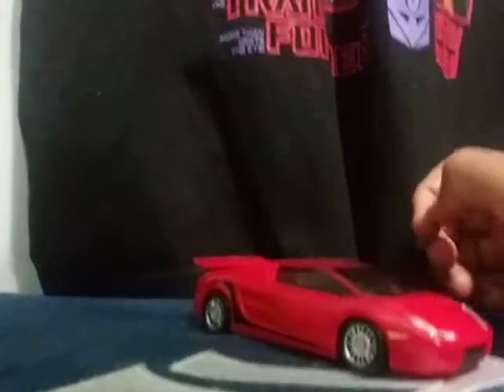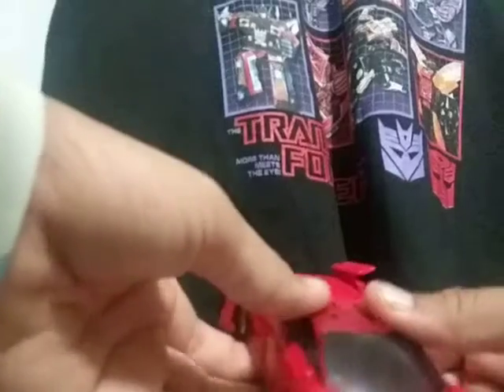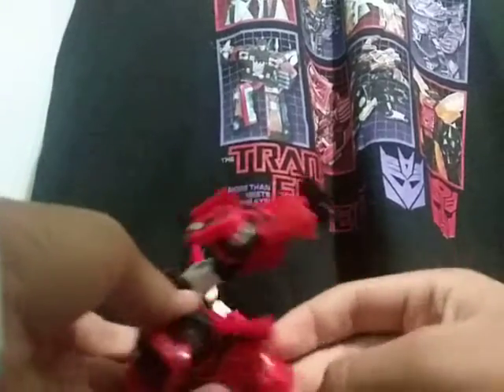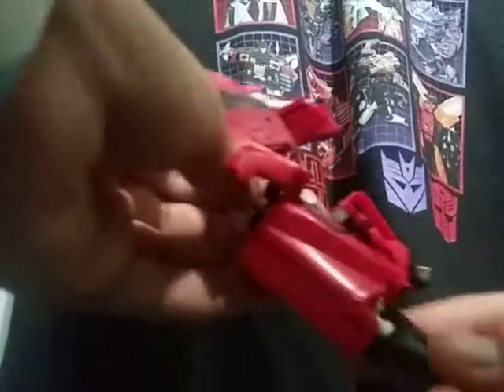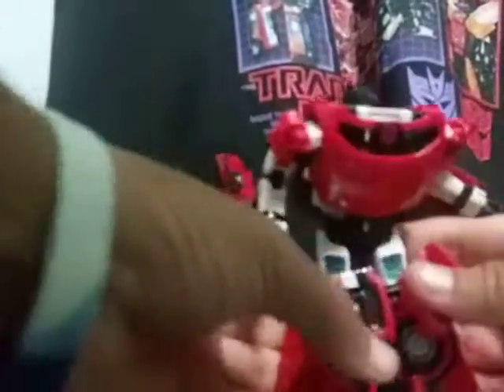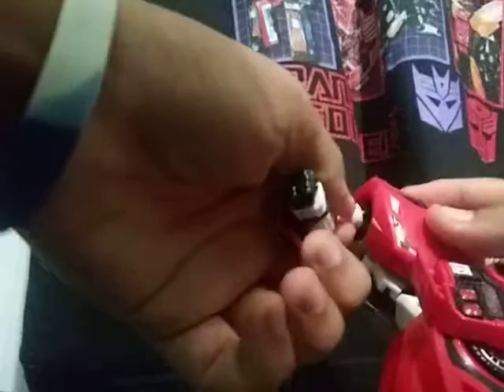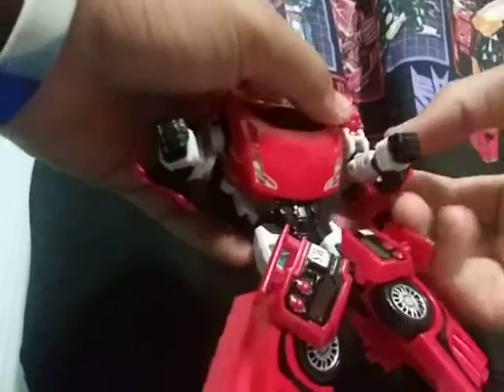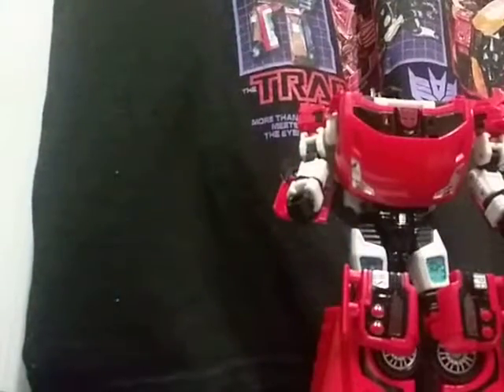Transformers: Universe (2008) - Deluxe Class Sideswipe